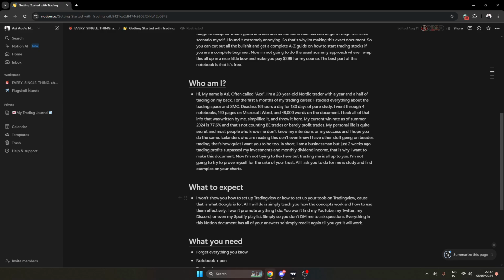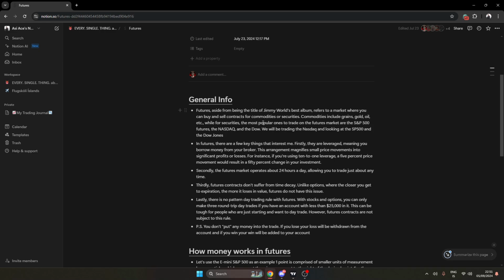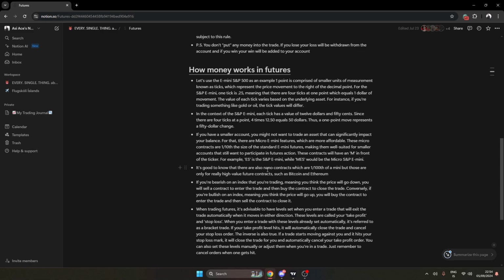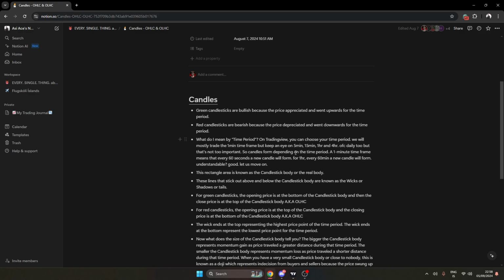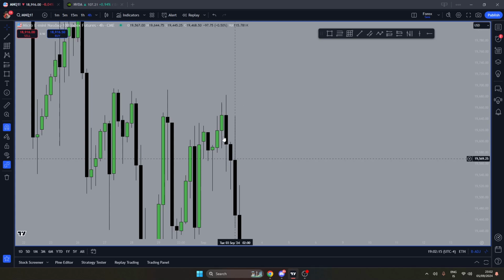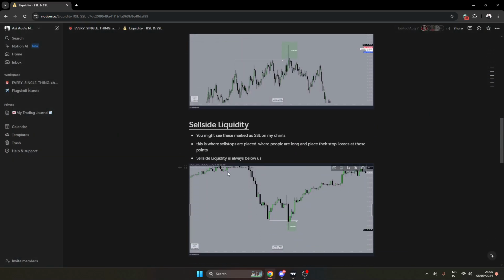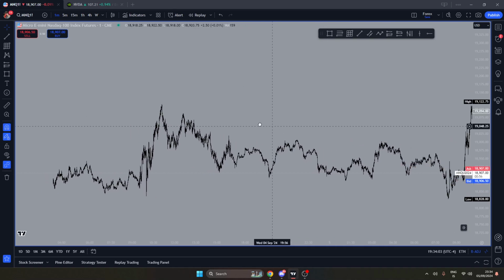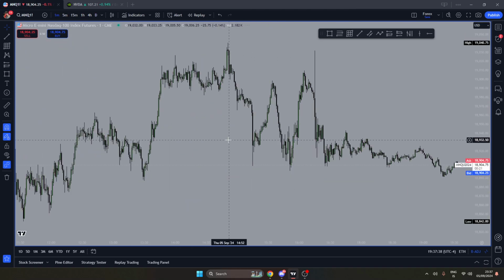Back to Basic SMC/ICT - Getting started (AsiTrades Mentorship 2024) Vol 1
Thank you so much for tuning in and watching this video! Your support means the world to me. As we dive into this topic, I encourage you to grab a pen and paper because there will be plenty of valuable insights worth taking notes on. It's crucial to actively engage with the material and make it your own. To further enhance your learning experience, I invite you to jump on the charts at home and explore real-life examples that relate to what we discuss here. By analyzing and understanding the charts, you'll gain a deeper understanding of the concepts and be able to apply them to your own endeavors. So, let's embark on this journey together, armed with knowledge and a desire to excel. Let's jump on the charts and unlock the secrets they hold!

EVERY. SINGLE. THING. about trading and Smart Money Concepts(Notion document)